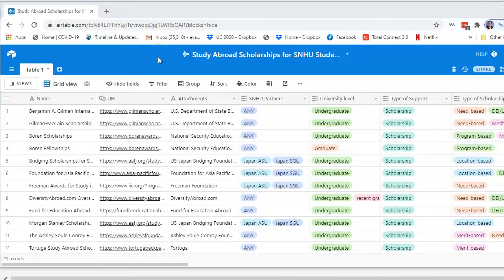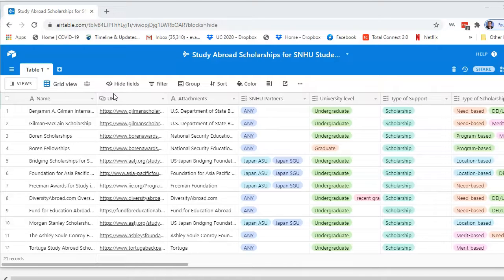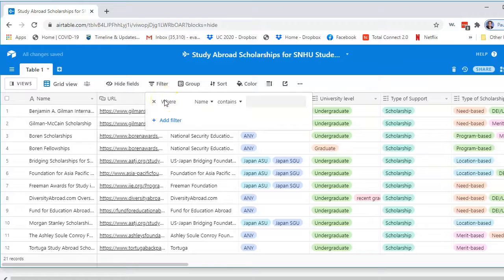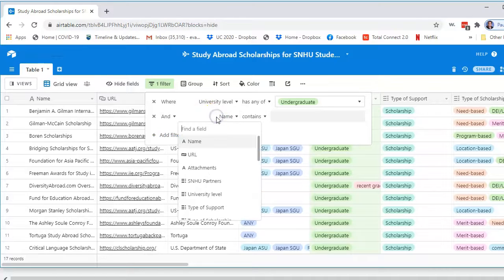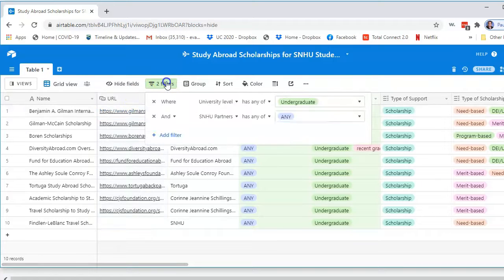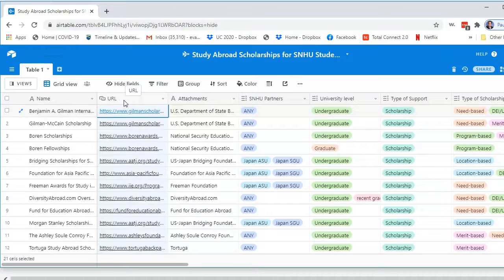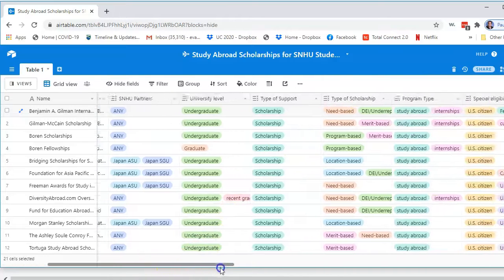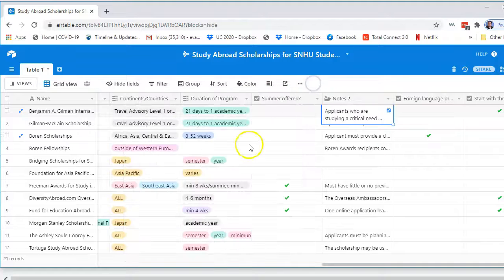External Scholarships available for Study Abroad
Watch the video to learn how to navigate our website (linked below) to find external scholarships possibly available for your study abroad experience